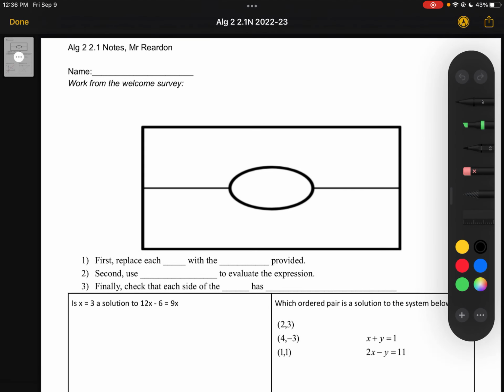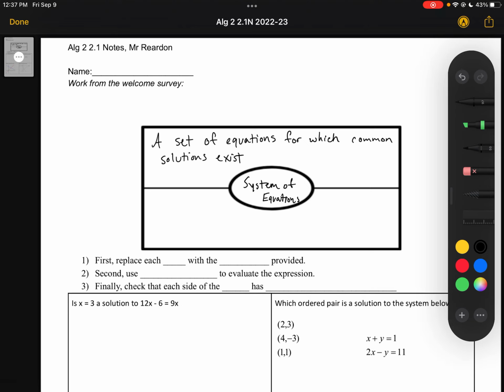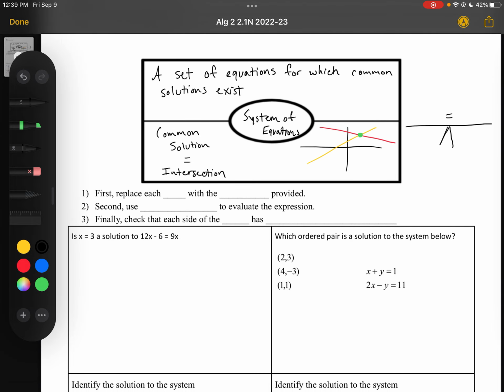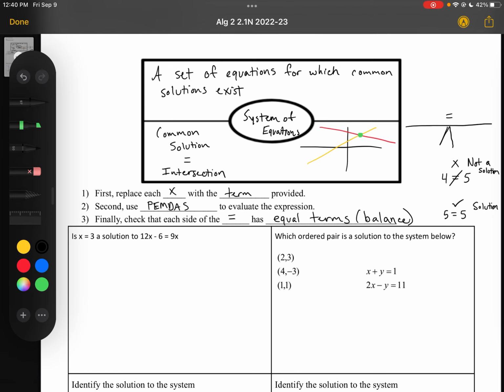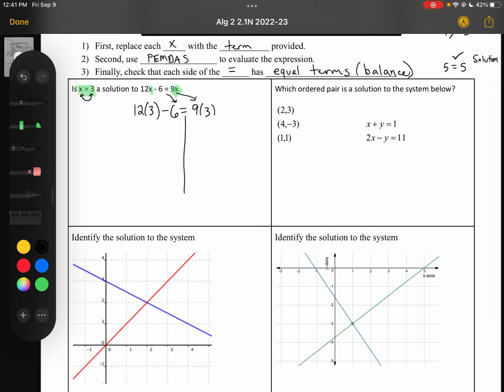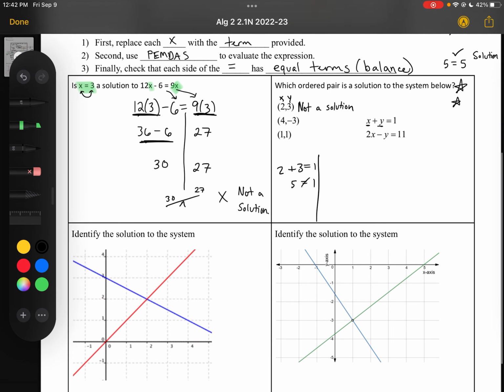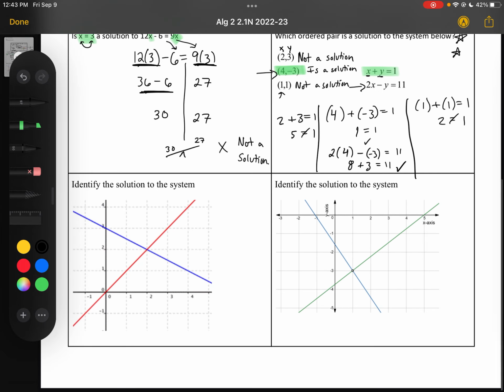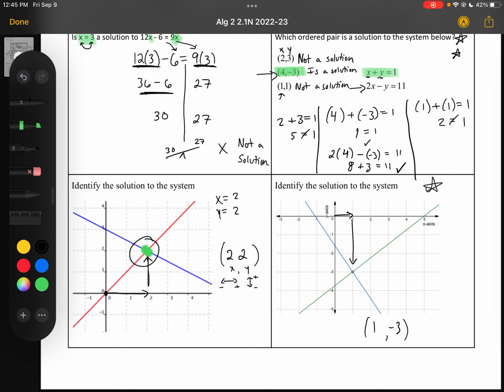Alg 2 2.1 Video Notes